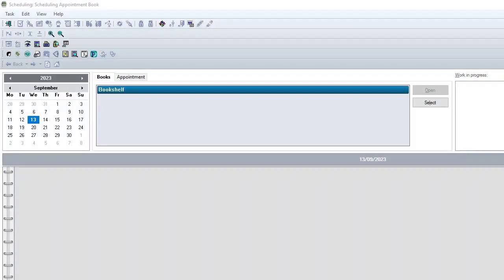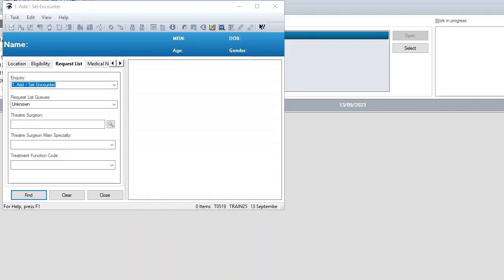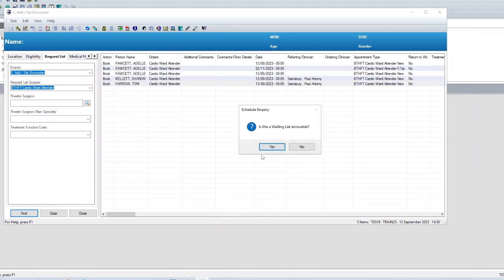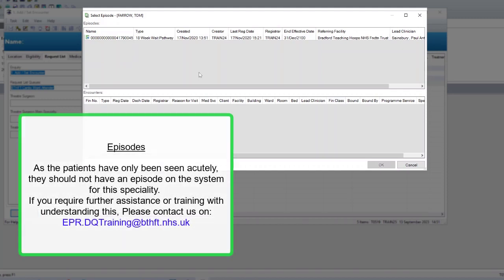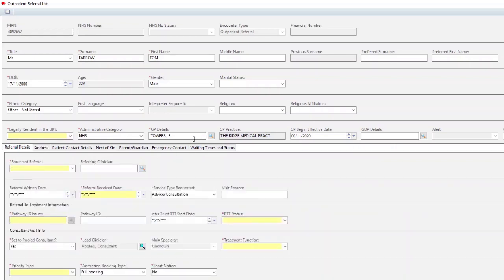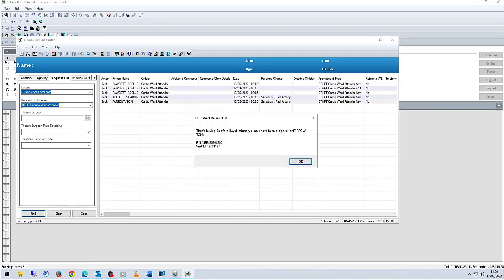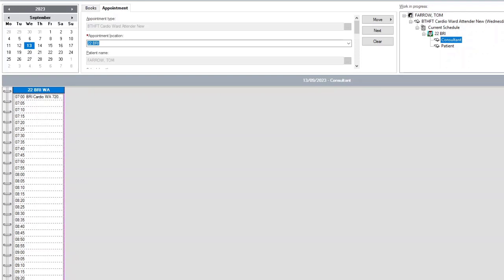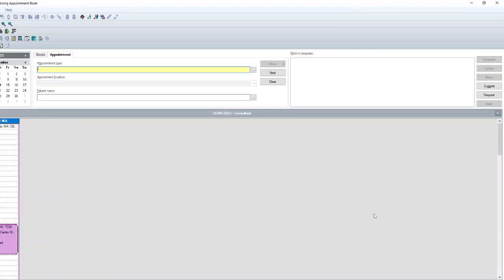How to Schedule a New Ward Attender Request v.02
All patients featured in this video are entirely fictional and any resemblance to real persons is purely coincidental.

SOP CHB-IP-029